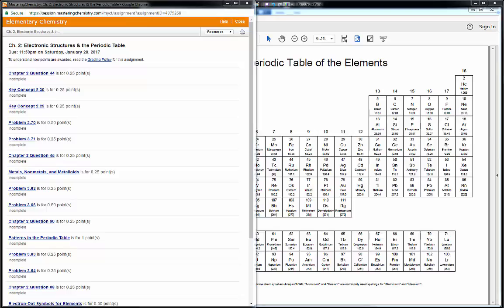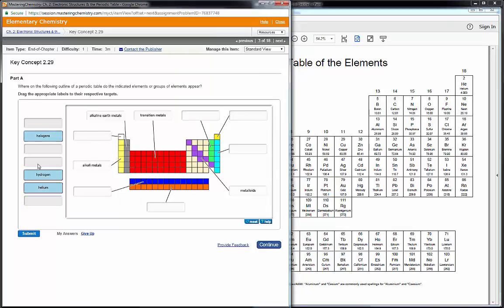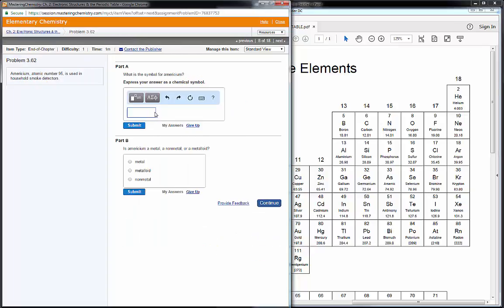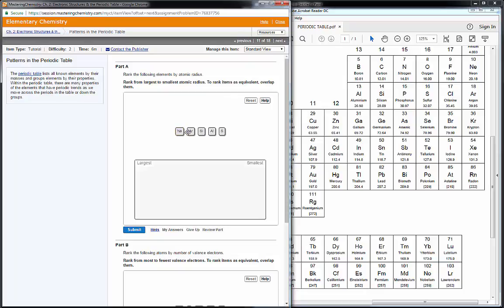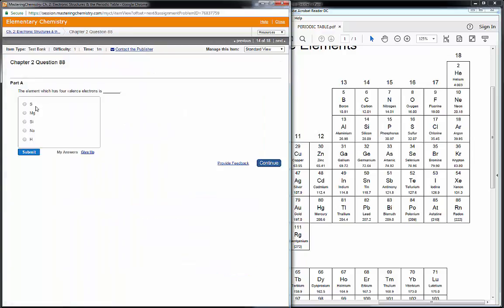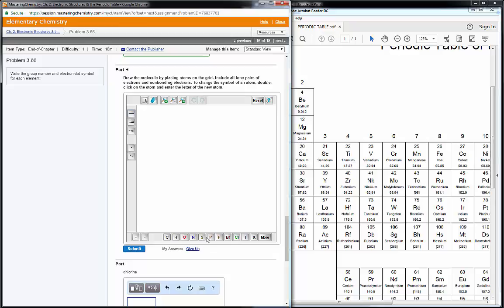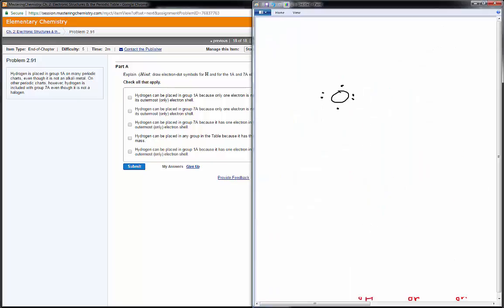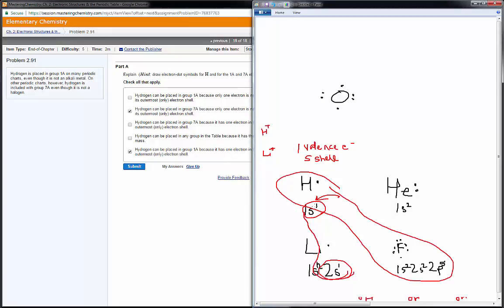Homework: Electron Structures and Periodic Table (Mastering Chemistry) (CC)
Originally Recorded 2017